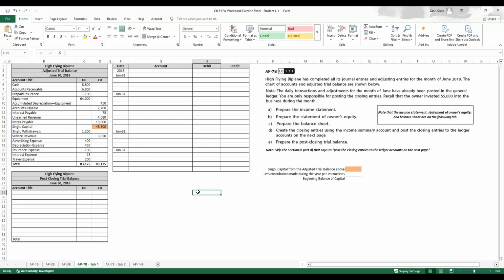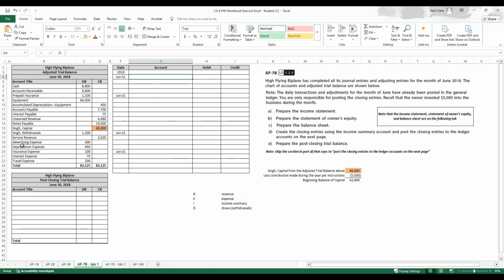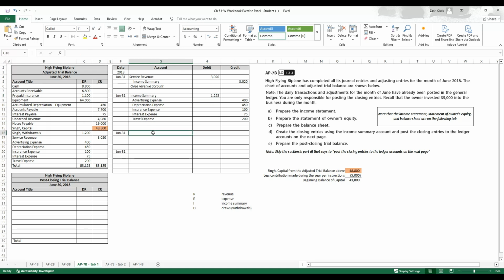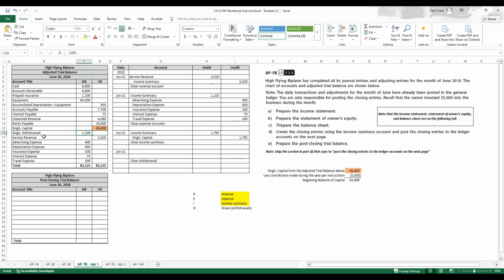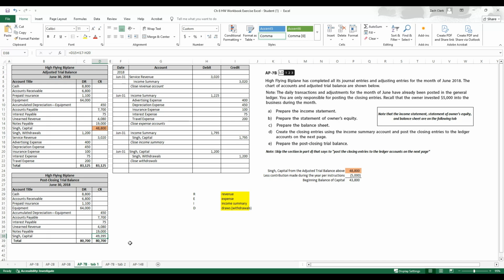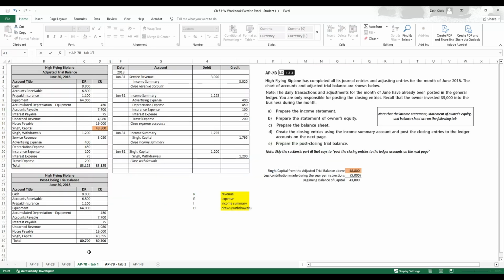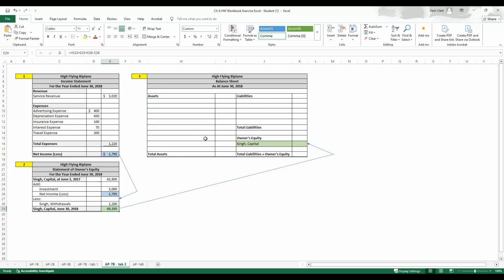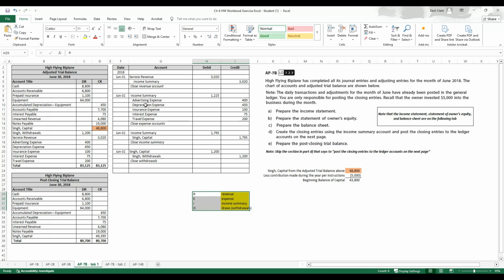Ch 6 AP 7B ACCT 20